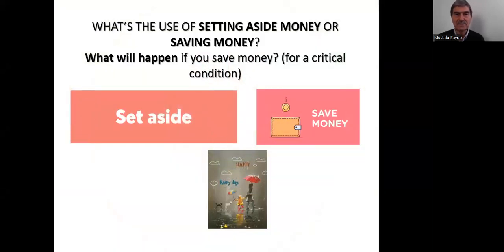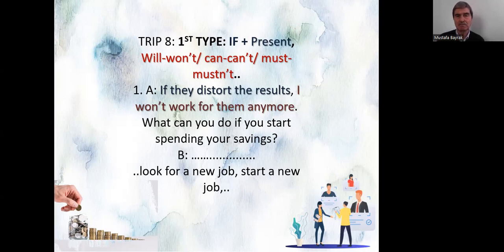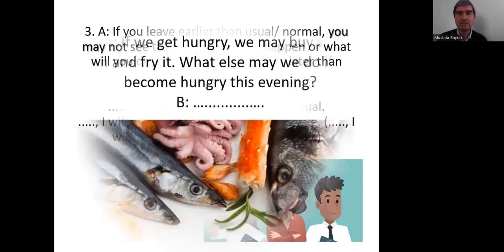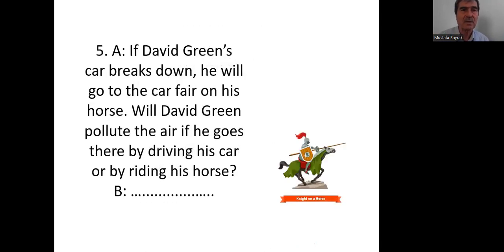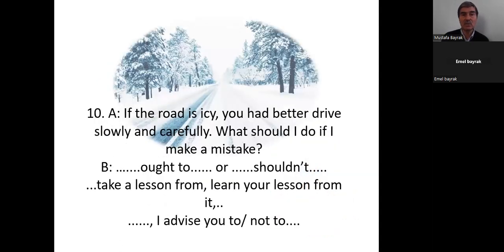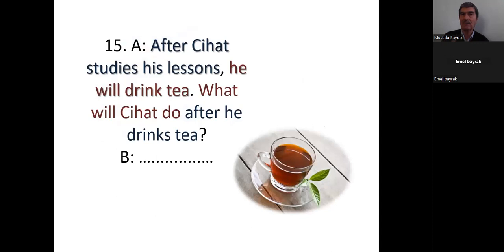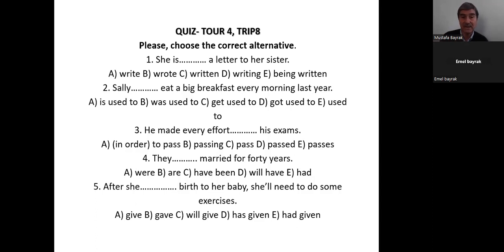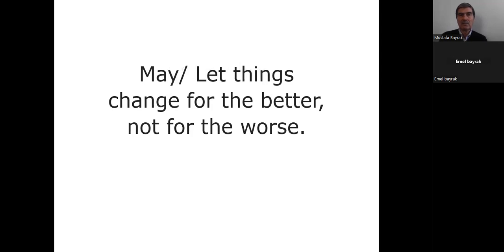2 4 8 1ST TYPE If you go there, visit hi. If we want, we can learn something new.